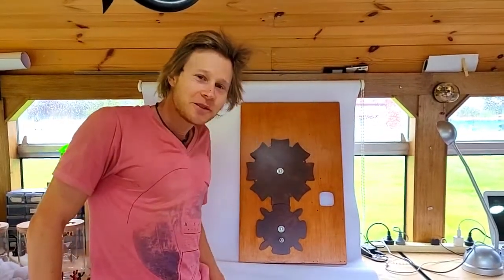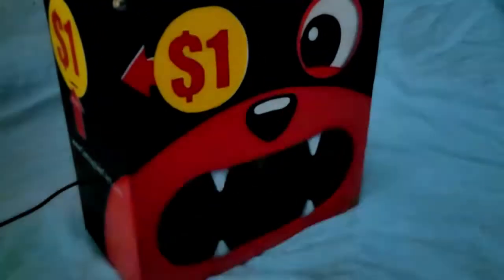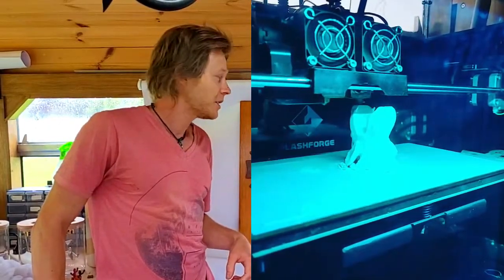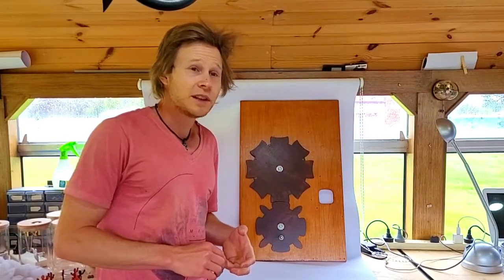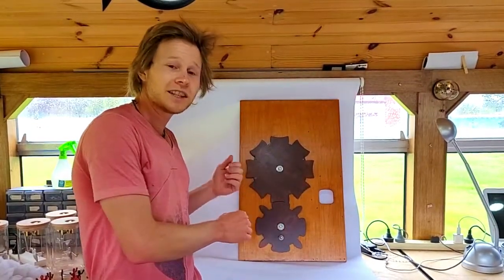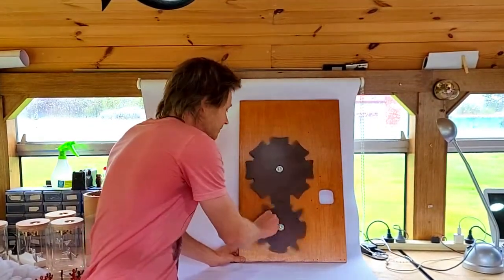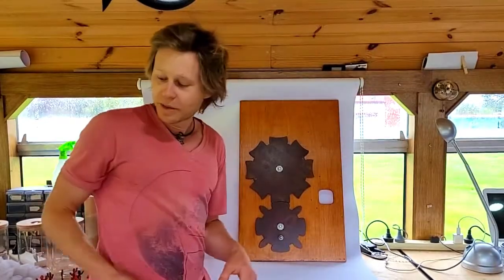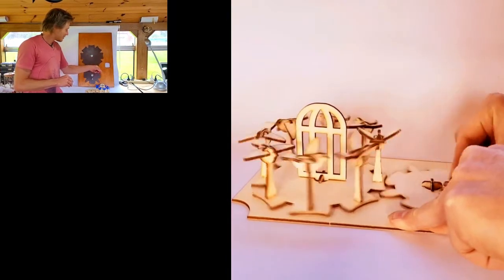Mechanical vs Strobing Zoetrope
Buy the parts or download the plans to make your own 3D Zoetrope at
ContraptionCart.etsy.com

I have been experimenting with intermittent gears vs a strobe lights  in order to get a 3D animation effect. More mechanical sculpture and automata at